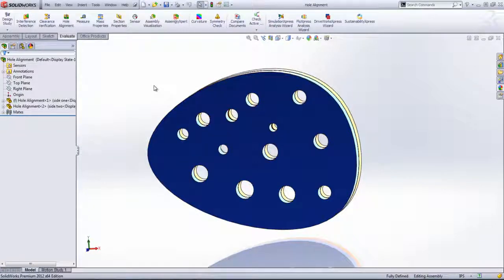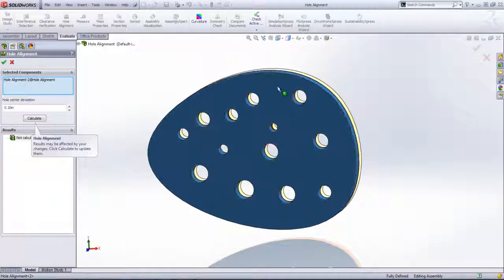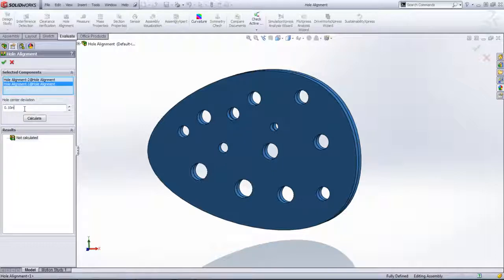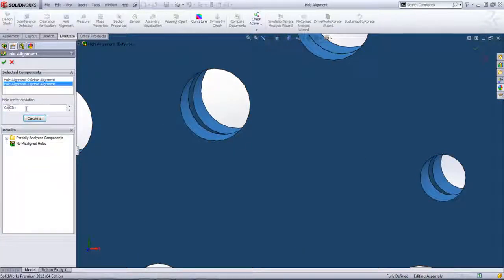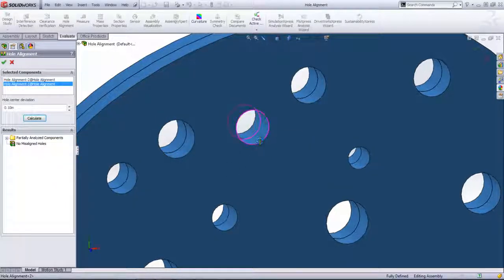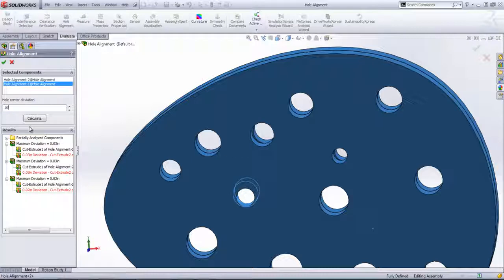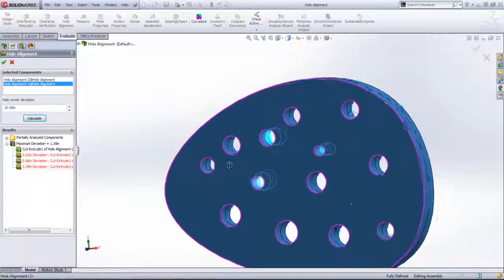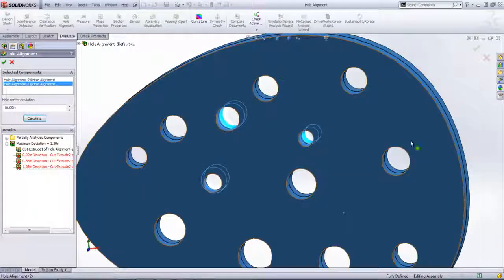04 Assembly Design 15 Hole Alignment